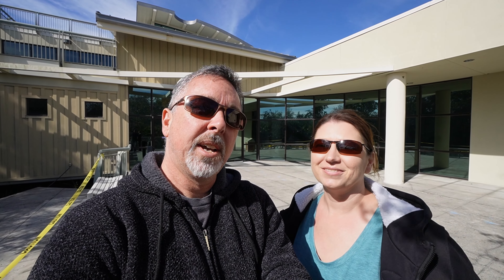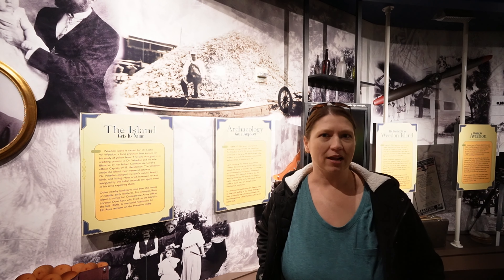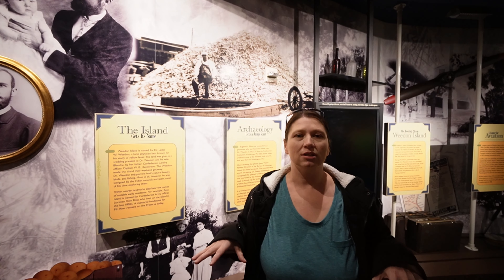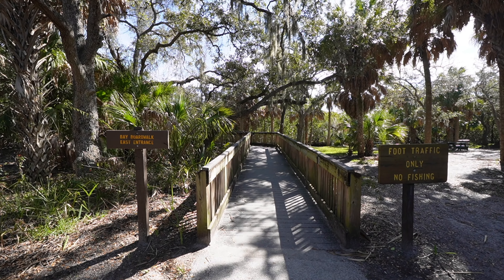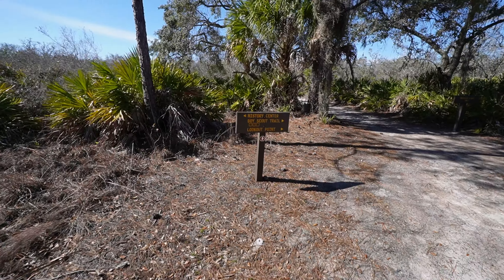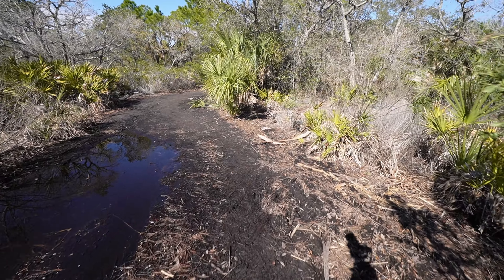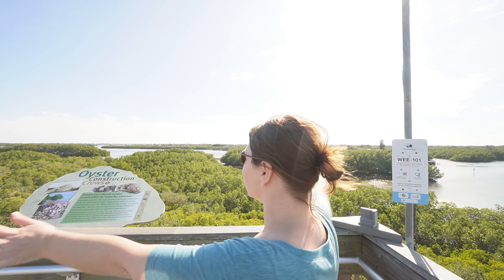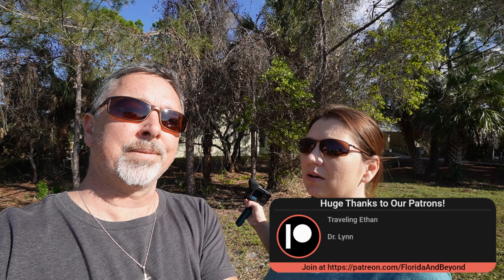Weedon Island Preserve | St. Petersburg | Pinellas | Florida | History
Hello Explorers!  In this video we pop down to St. Petersburg to check out Weedon Island Preserve.  There is a lot of history here and the place is surrounded by Mangroves.  Plenty of hiking, kayaking and climbing can be done here.  Come along as we explore this natural area!

Timeline for this video:
0:00 - Intro
1:23 - Cultural & Natural History Center
3:12 - Out to the Trails and Boardwalks
4:26 - Boy Scout Trail and Lookout Point
5:38 - Observation Deck
7:20 - Closing Remarks
7:48 - Bonus Content

Recording Date:
01/21/2023

Sony ZV-E10 Mirrorless Camera with 16-50mm Lens, Black Bundle with ACCVC1 Vlogger Accessory Kit Shooting Grip - 64GB SD Card